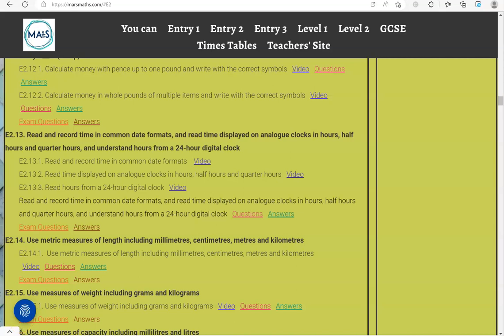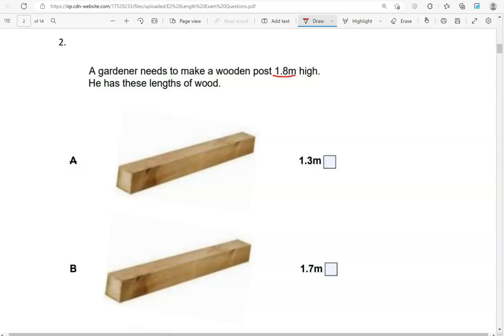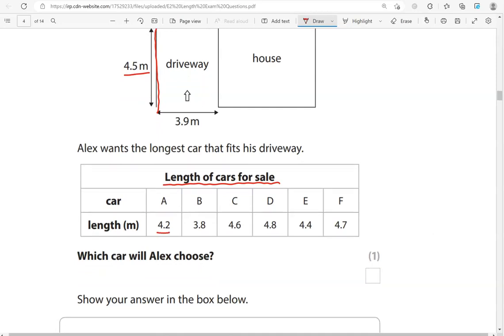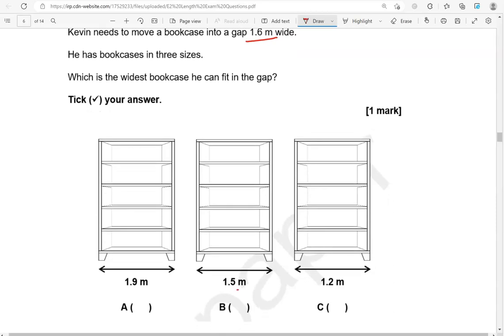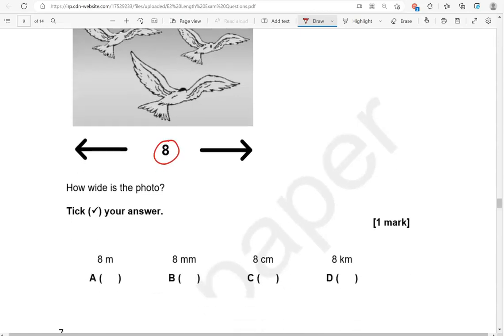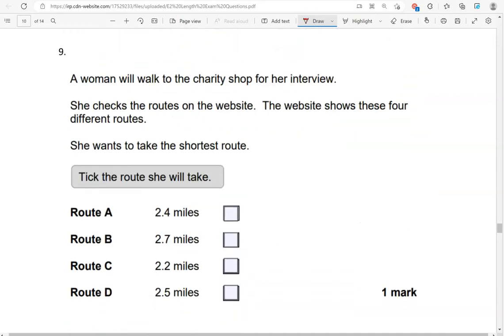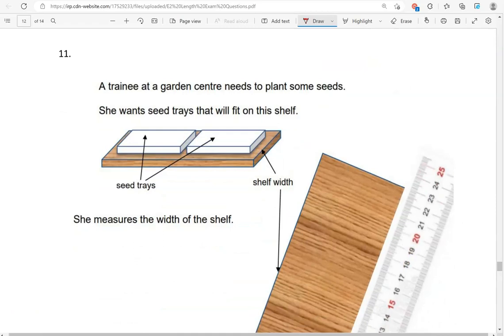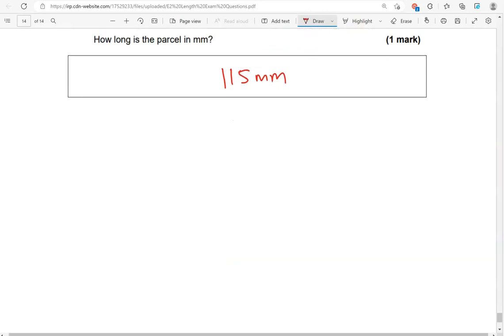Length Exam Questions. Revise for your Entry 2 Functional Skills Maths Exam. 🎯⏰️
Covers: E2.14. Use metric measures of length including millimetres, centimetres, metres and kilometres